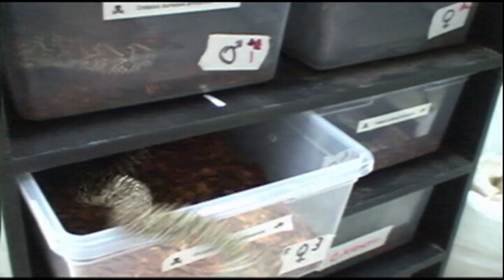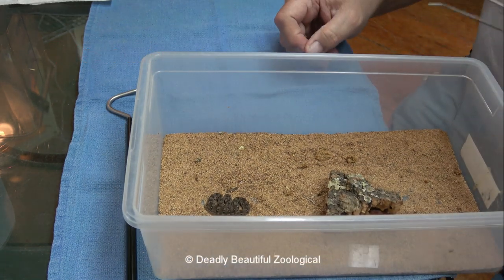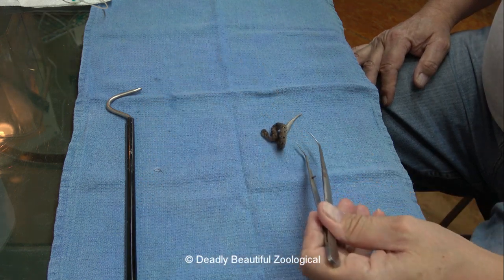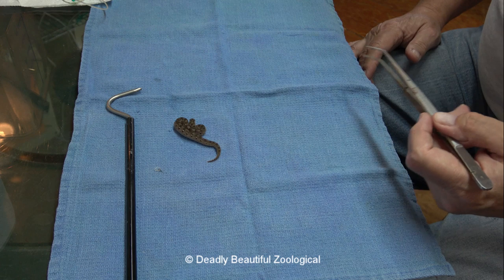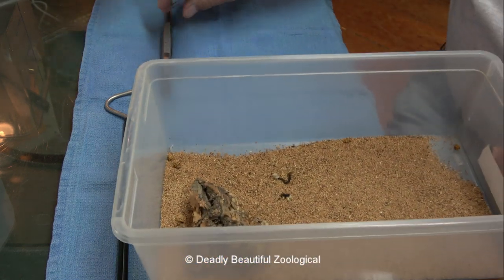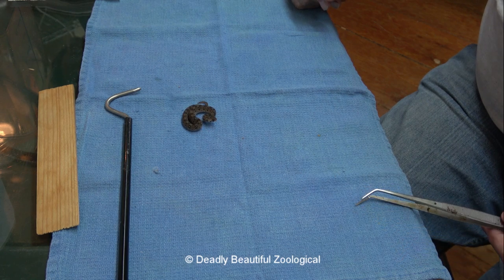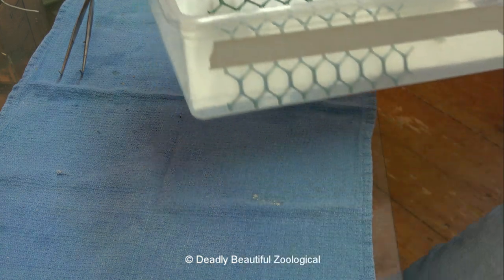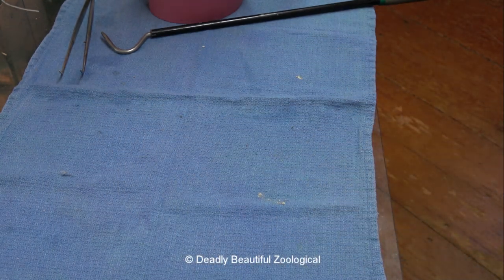Very Risky to Feed & Cleaning Young Squamies movie